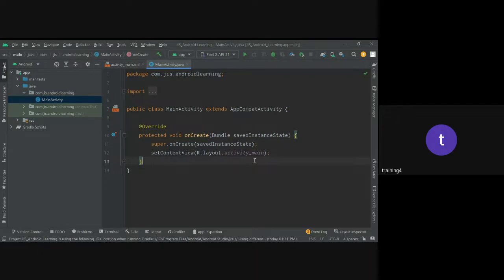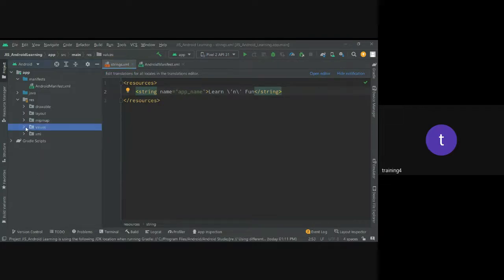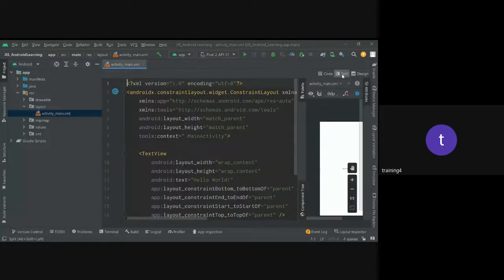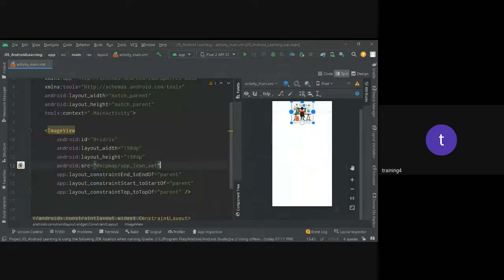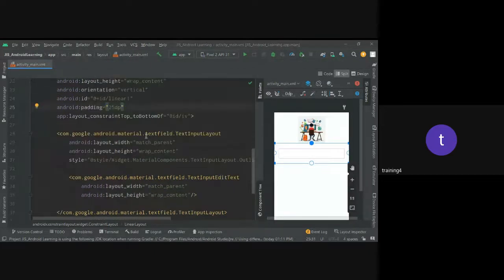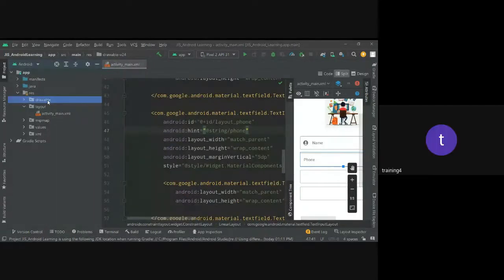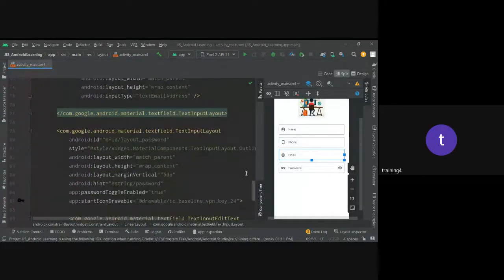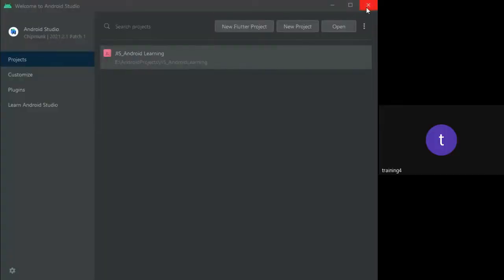Android Application Development Programming